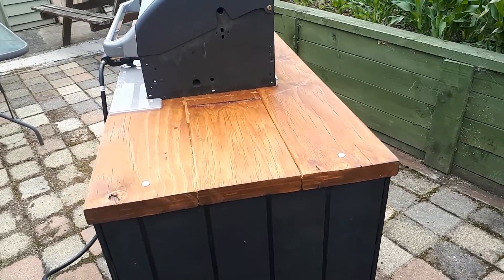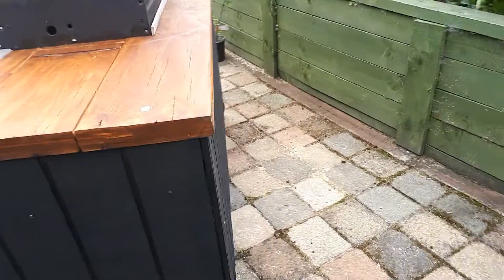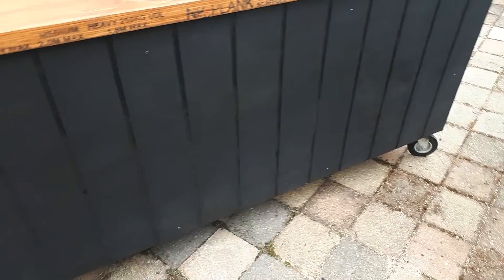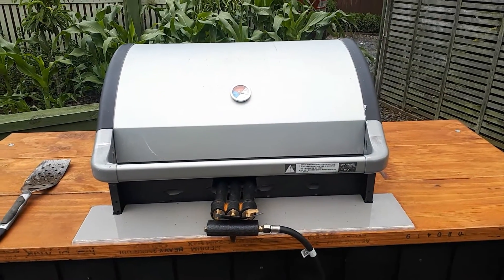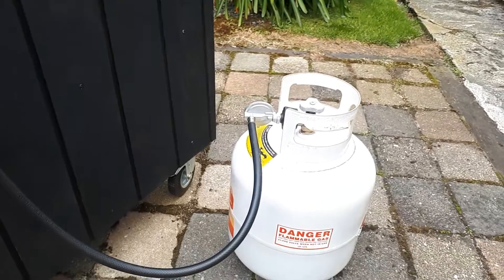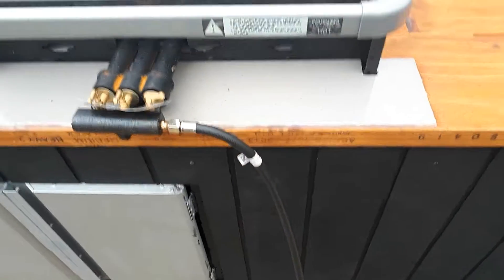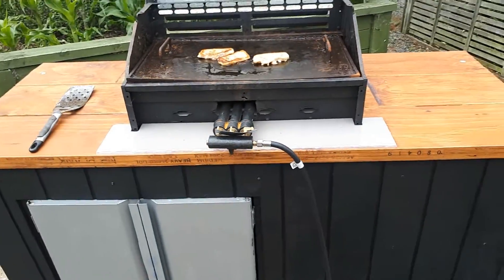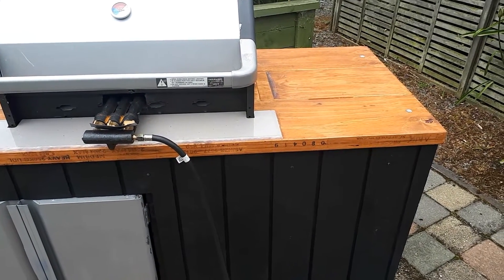Repurposed Fridge BBQ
BBQ Repurposed Fridge. Winter project.
Old BBQ rusted out pretty quickly. Time for a new one. Decided to make my own. Now I could have made one out of brick or table.
I had an old fridge in the backyard that had been there for 3 years. The cost to get rid of it is too high. I decided to make the BBQ out of that.
So you need a welder, Router, cutting disks, angle grinder, drills. The planks are dowel together and "no more nails" glued & clamped. Painted the BBQ and lid. Temperature gauge from Wish.com.